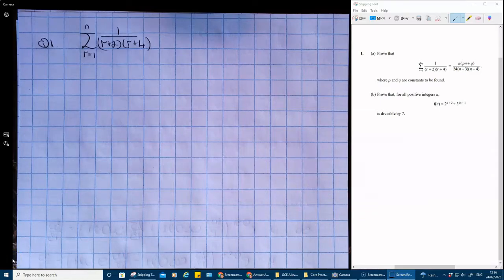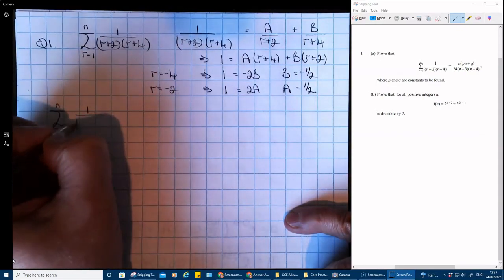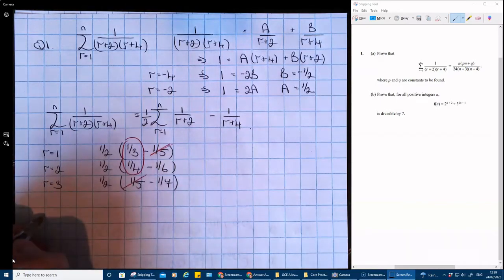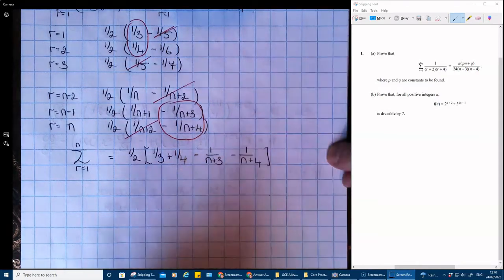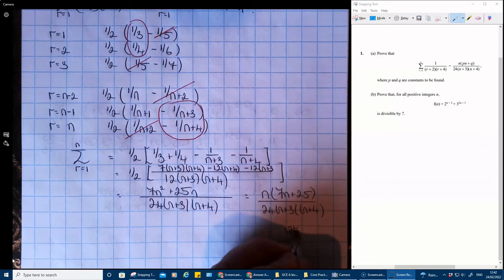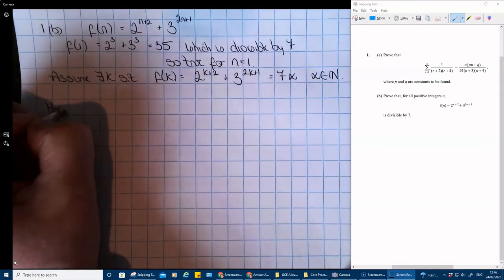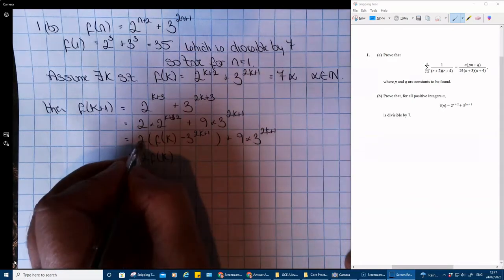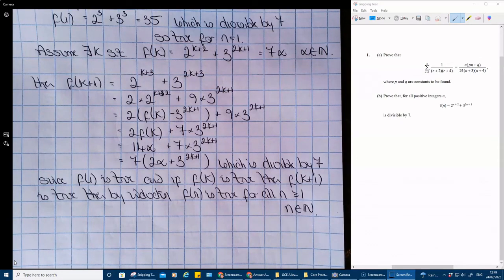Q1 FCore 2 Textbook